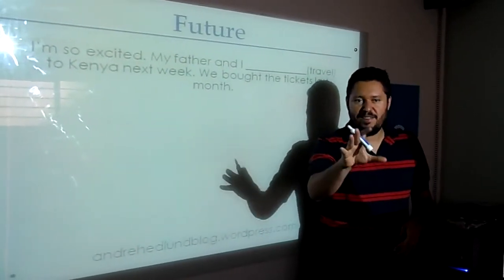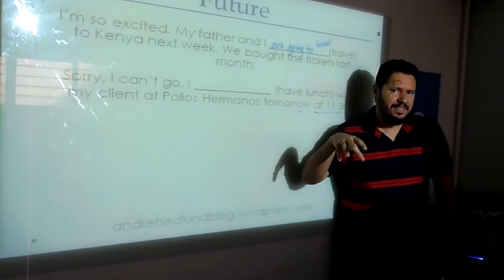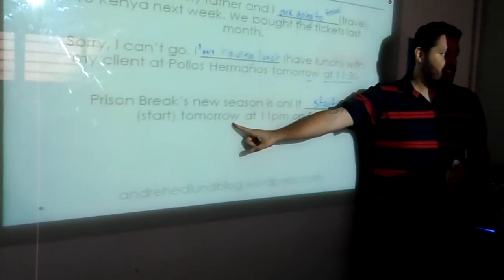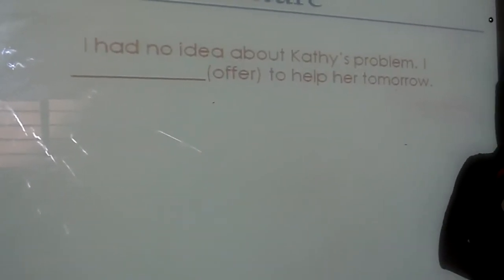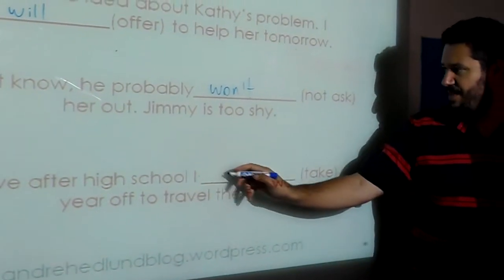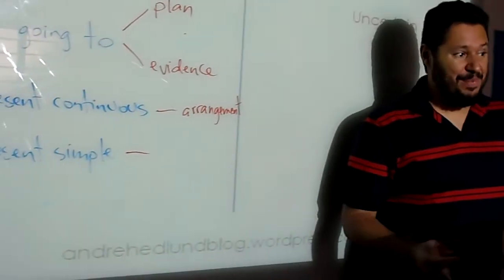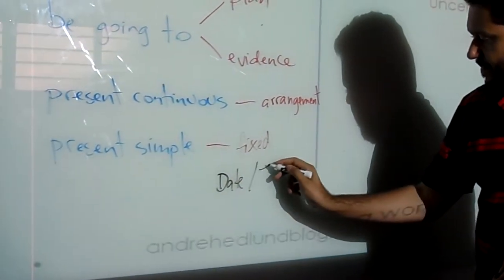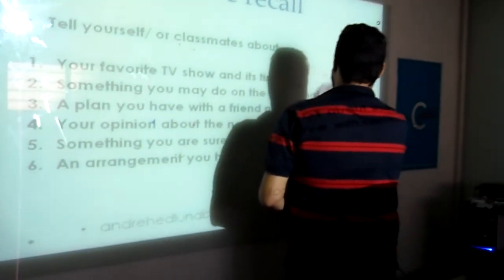Future Forms Class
Future forms revision